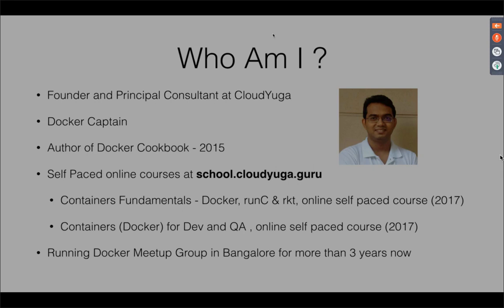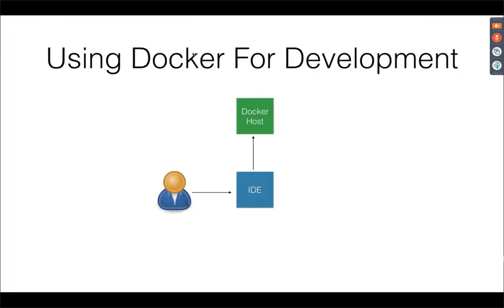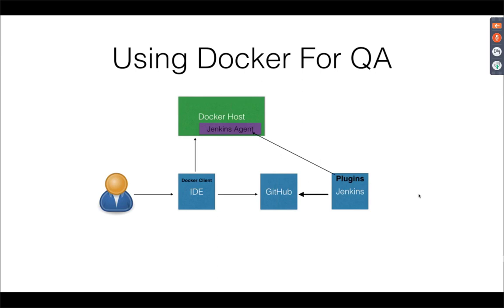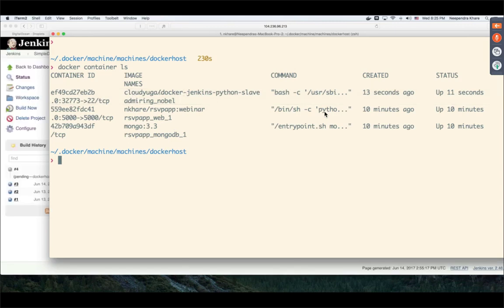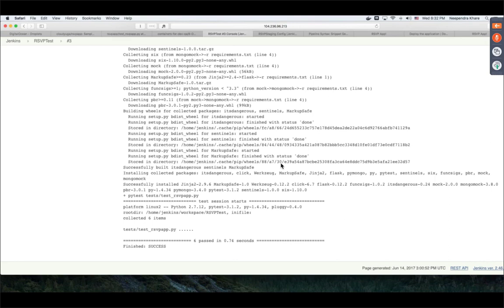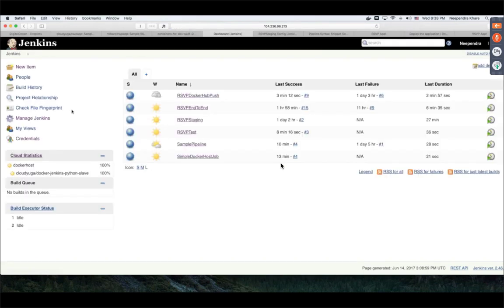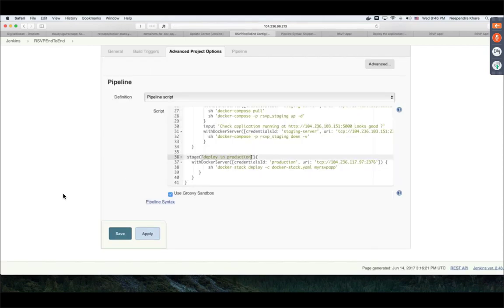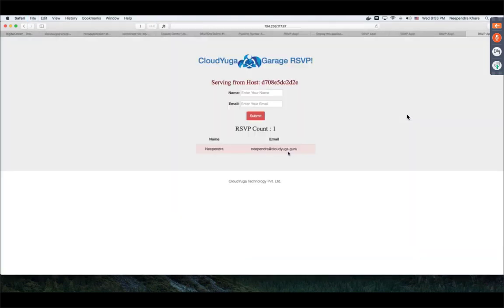CI/CD with Docker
CI/CD with Docker webinar from neependra